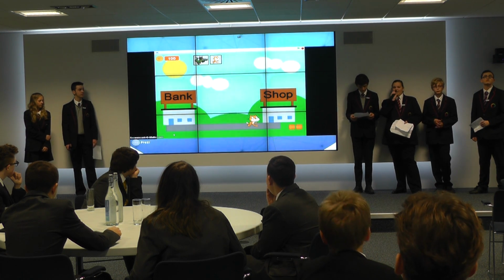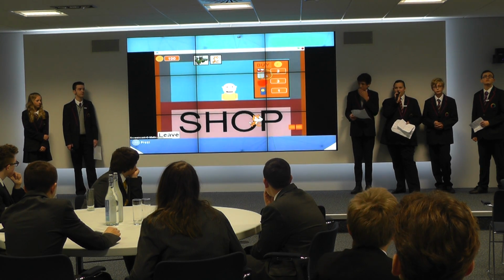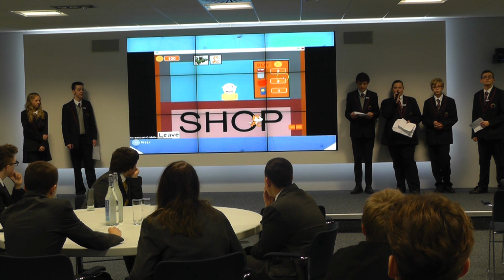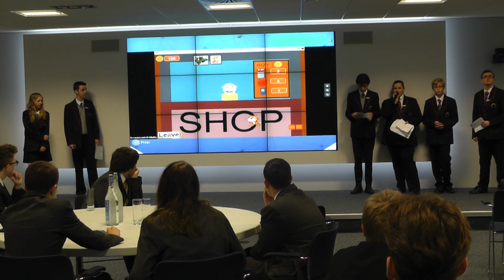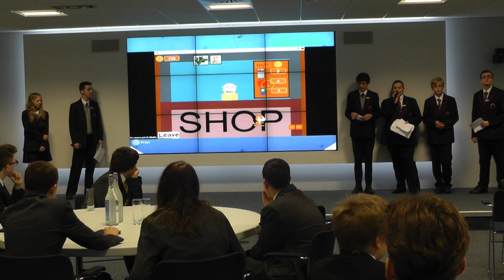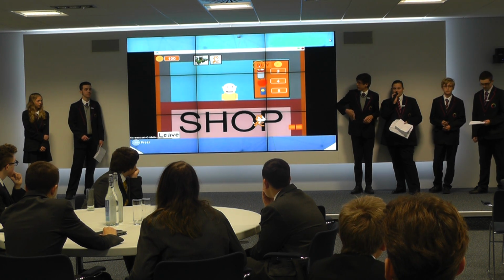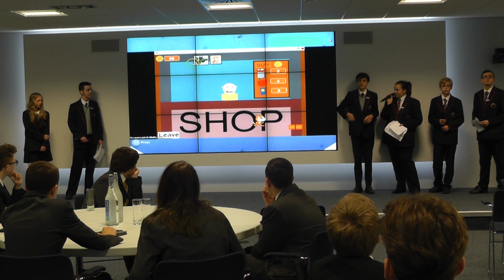Barclays Tech Innovation Challenge 2014 - Beamont Collegiate - Next Generation